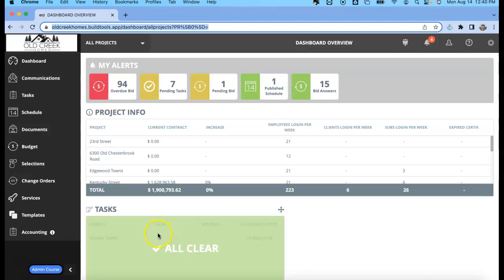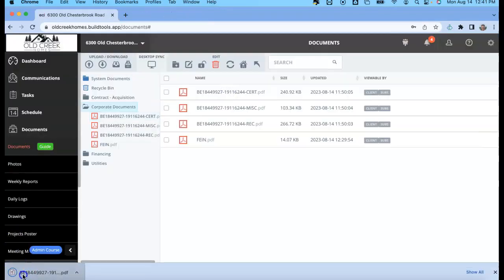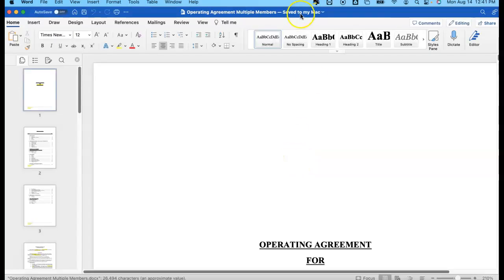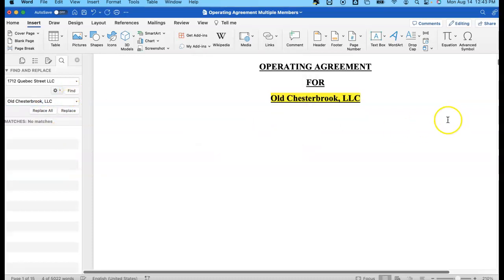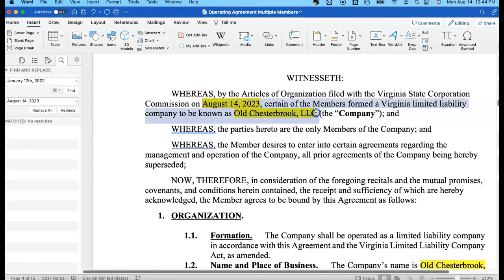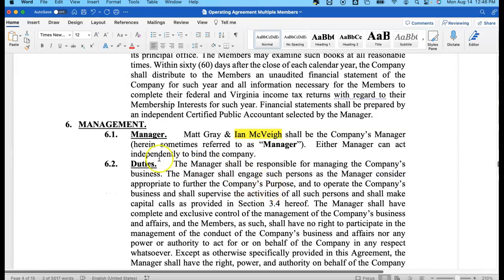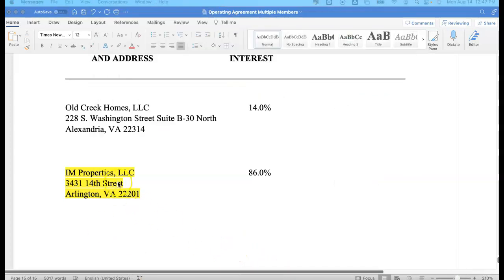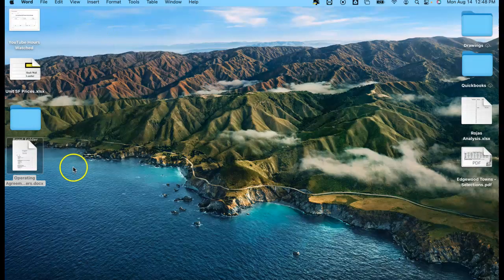Step #5: Set Up An Operating Agreement With Multiple Members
This video explains how to set up an operating agreement.  We explain how to set up a multi member operating agreement.